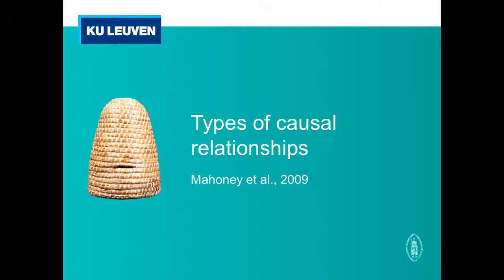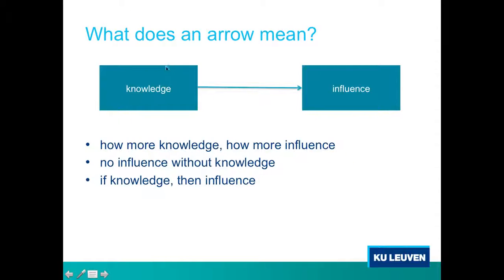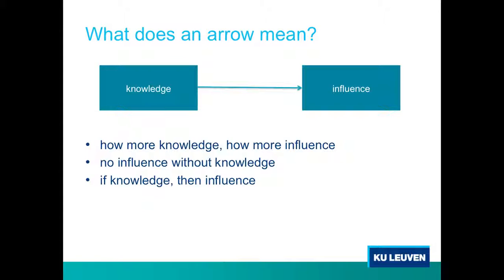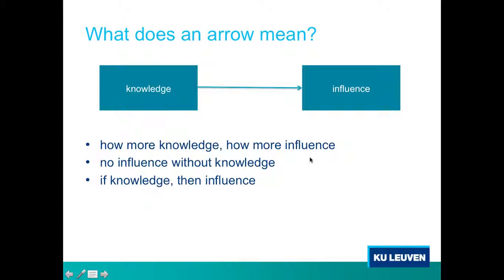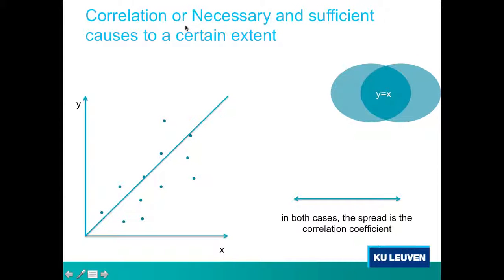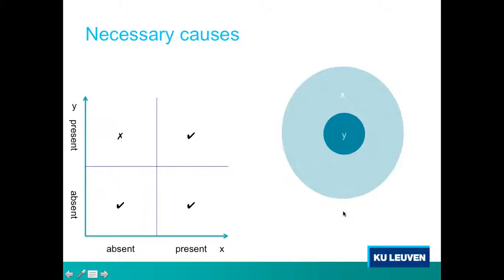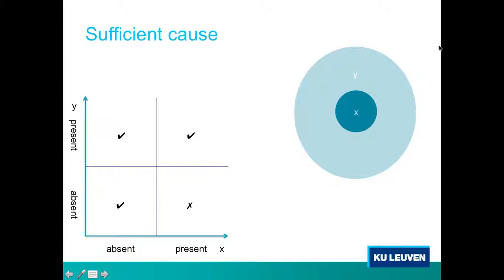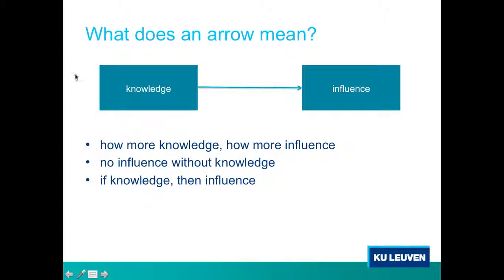III_Theories and Hypotheses (3/4)_ComplexCausality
This series of videos offers a guide to junior researchers to delineate a concept, a population and a case from a broad topic of social science enquiry.
It was proposed to the students of the Research Seminar, Master in European Politics and Policies (KU Leuven; meppkul.com), academic year 2016-7.

References:
WHETTEN, D.A. (1989), "What Constitutes a Theoretical Contribution?", The Academy of Management Review, 14(4), 490-5;
MILLER, H.T. (2008), "Theory", in YANG, K. & MILLER, G.J., Handbook of research methods in public administration, Cleveland: CRC Press, 13-24;
VAN THIEL, S. (2014), Research methods in public administration and public management: an introduction, Abingdon: Routledge, section 3.2. "What is a Theory", pp. 28-30.
ABBOTT, A. (2004), Methods of Discovery: Heuristics for the Social Sciences, New York: Norton, selected extracts, AND/OR
PETERS, B.G., ERKKILA, T. & von Maravić, P. (2016), Public Administration: Research Strategies, Concepts, and Methods, New York: Routledge.
MAHONEY, J., KIMBALL, E. & KOIVU, K.L. (2009), “The Logic of Historical Explanation in the Social Sciences”, Comparative Political Studies, 42 (1); especially: pp. 117-124.